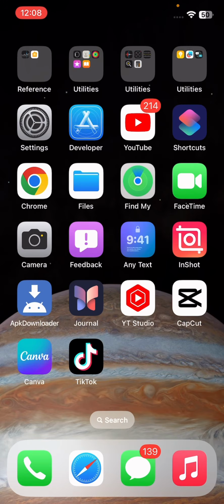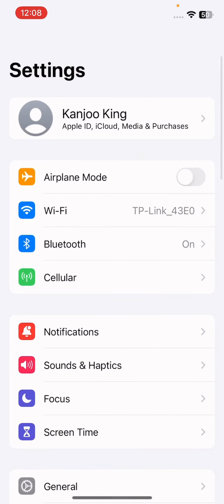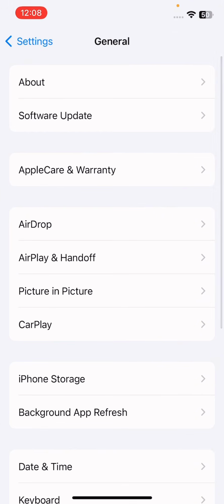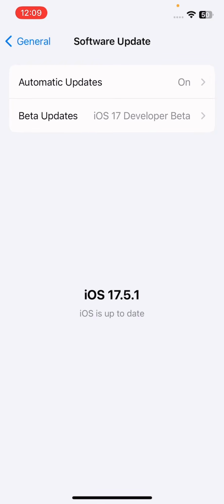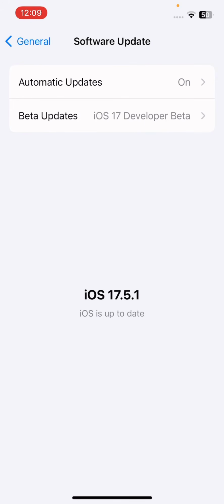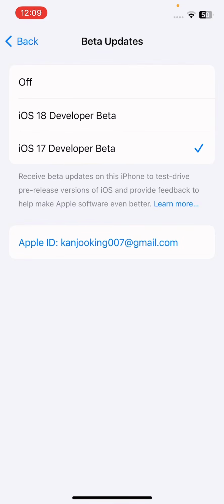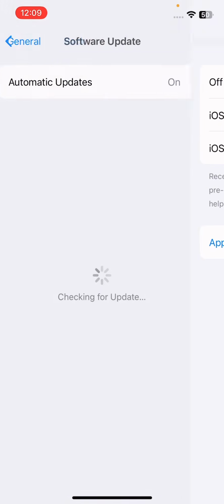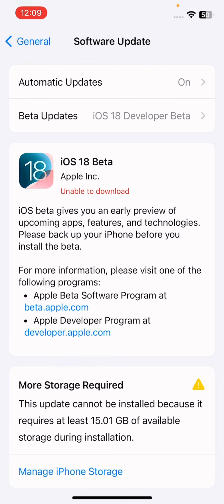How To Fix iOS 18 Beta Update Not Showing On iPhone And iPad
How To Fix iOS 18 beta update not showing,

How to fix iOS 18 developer beta not showing,

How to fix iPhone not showing iOS 18 beta update,

iOS 18 beta update not showing on iPad,

Fix iOS 18 beta update not showing,